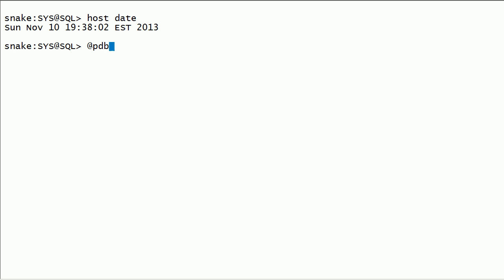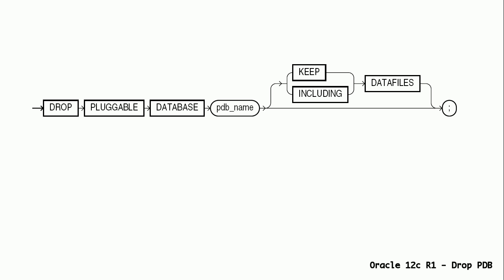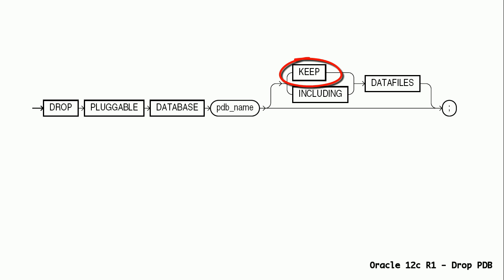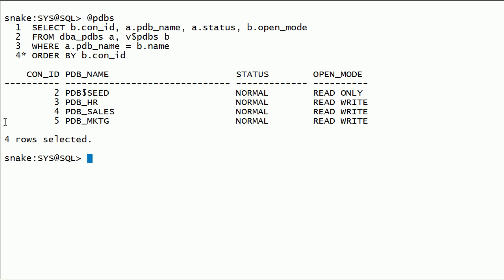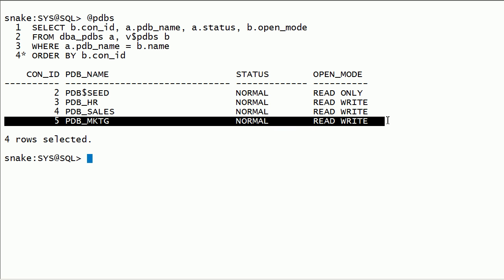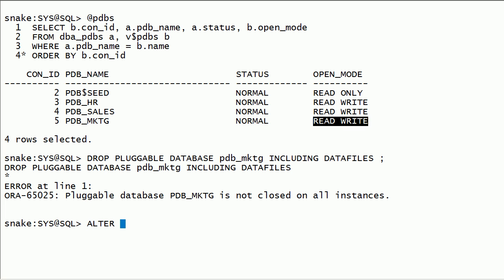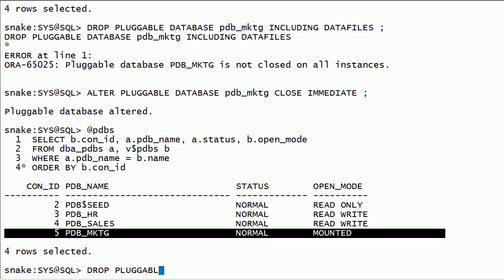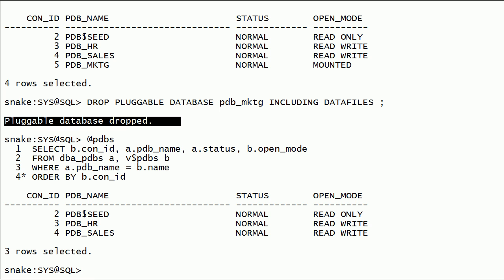Oracle 12c Drop PDBs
Oracle 12c Drop Pluggable Databases.

This video was recorded in November 2013.